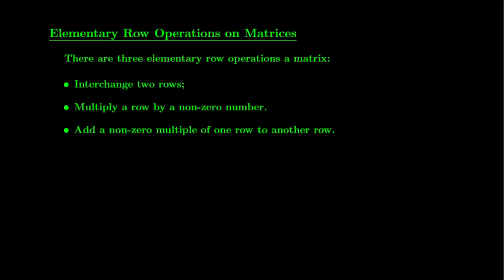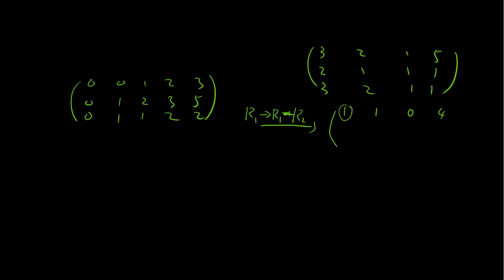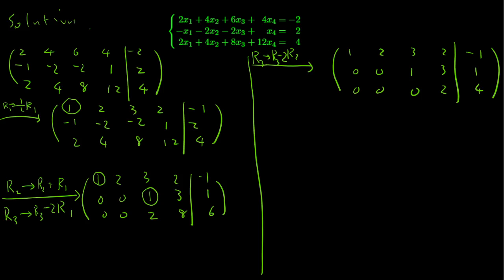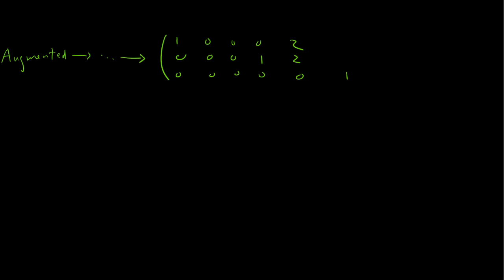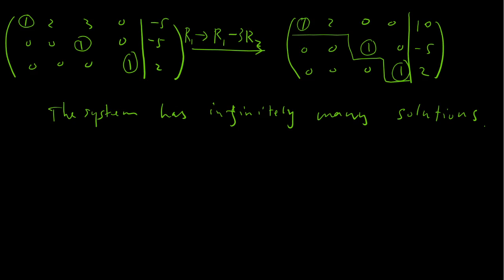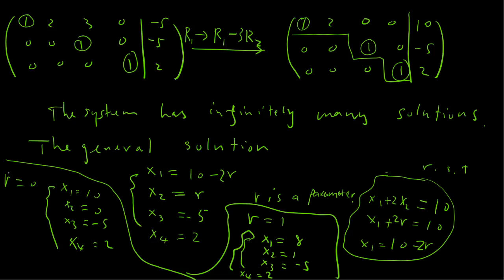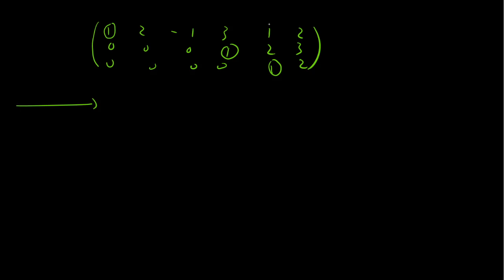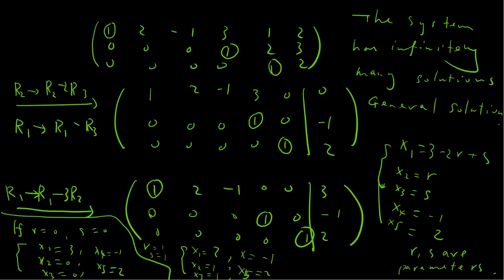Linear Algebra: Systems of Linear Equations (Infinitely Many Solutions)